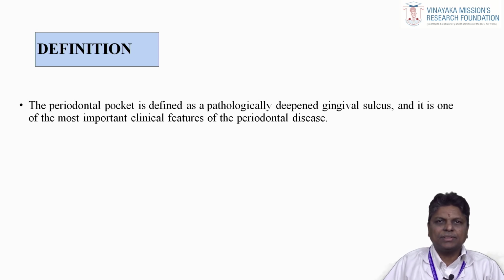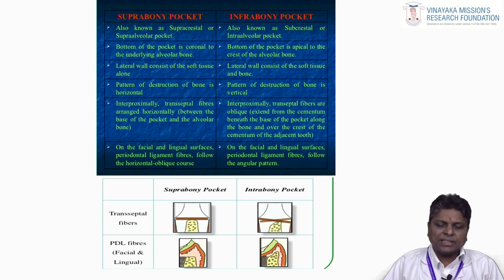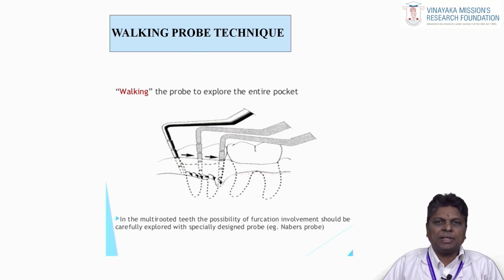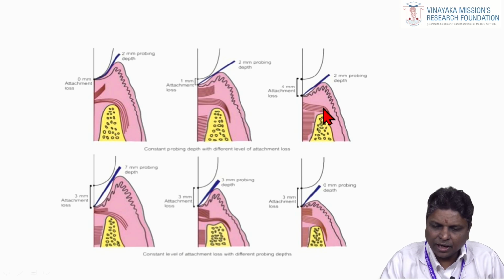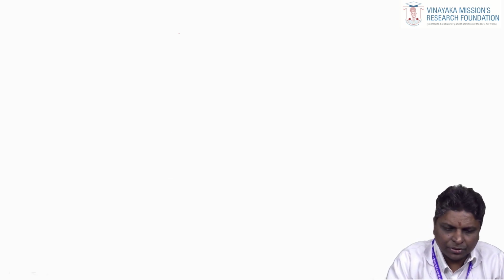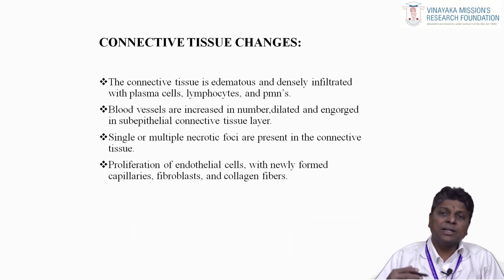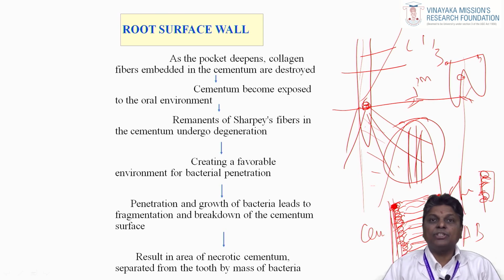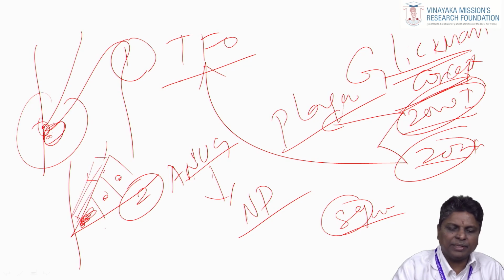Periodontal Pocket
Dr Sayee Ganesh   Department of Periodontology